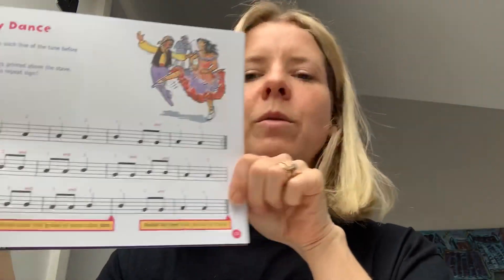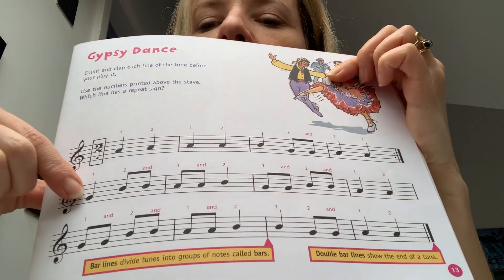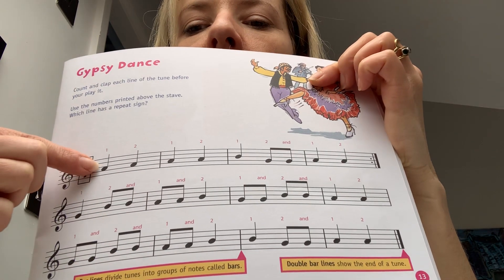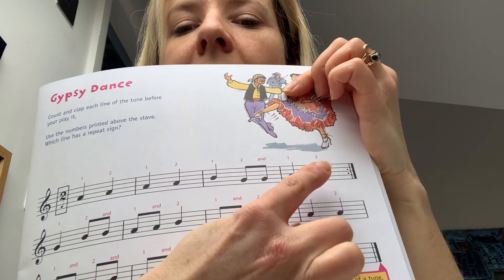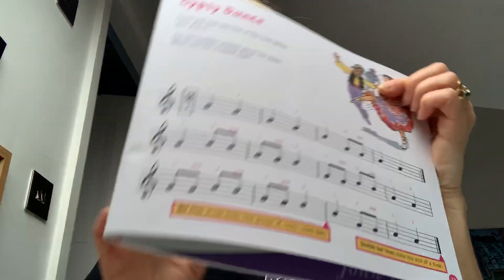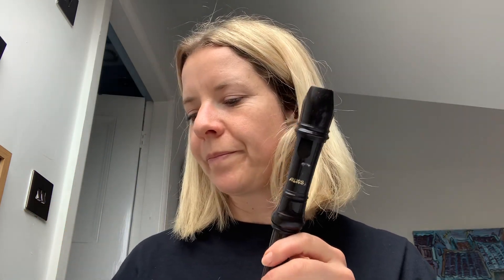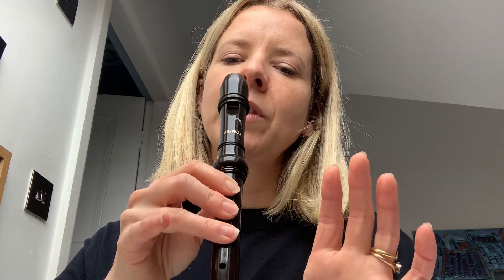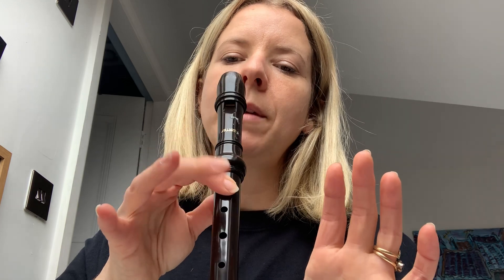The Recorder Club - Play At Home! Session 5 Gypsy Dance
Play along and learn Gypsy Dance!